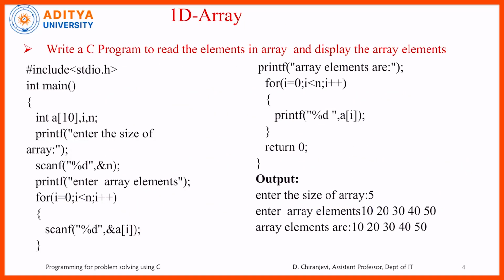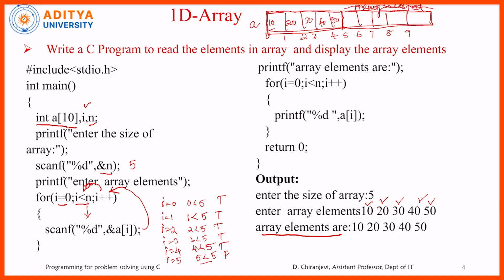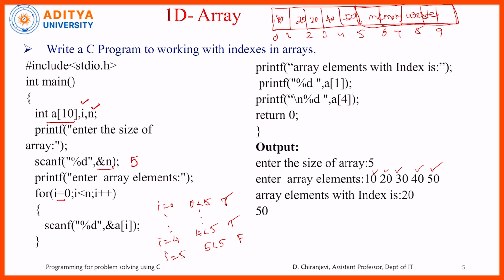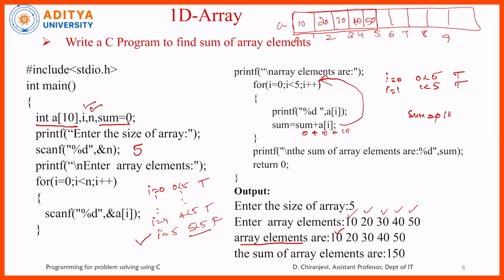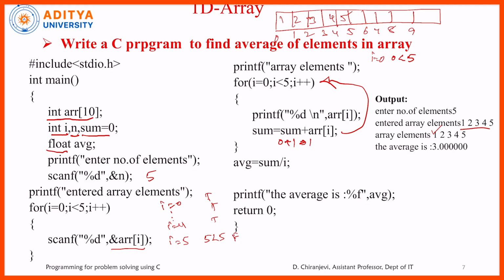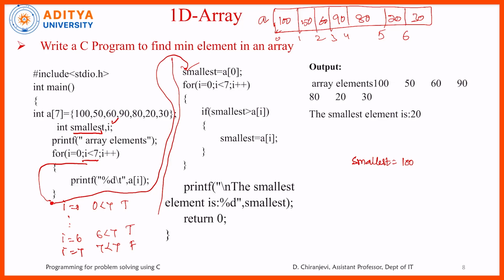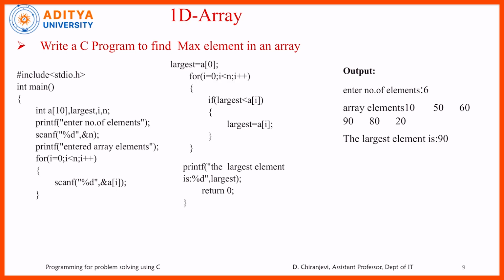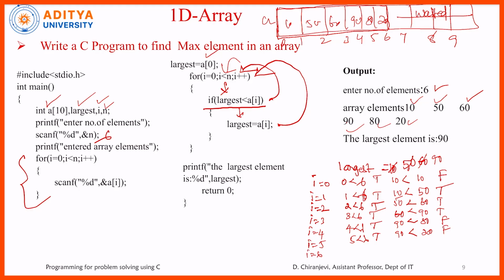Lecture - 10 | Arrays Programs | Mr. D. Chiranjeevi | Aditya University - Surampalem